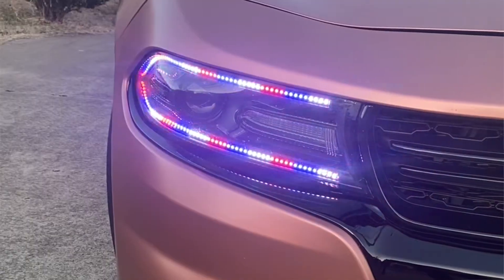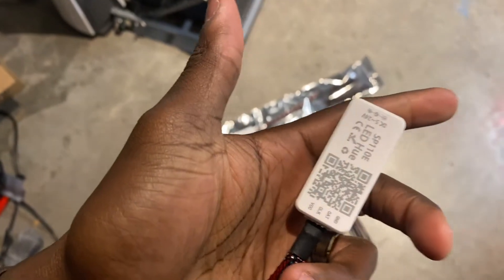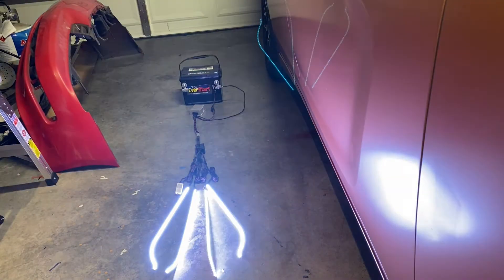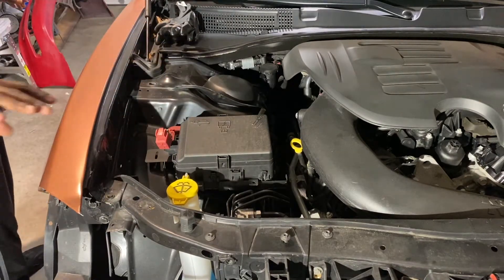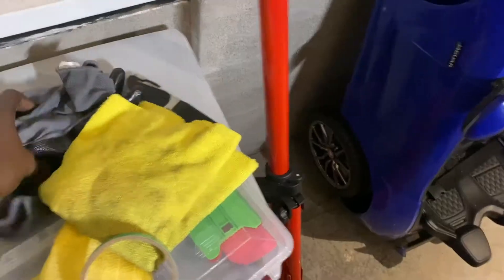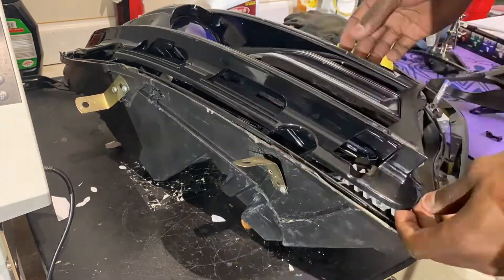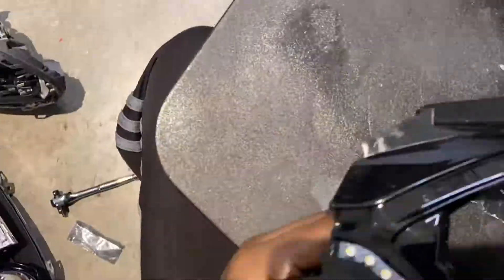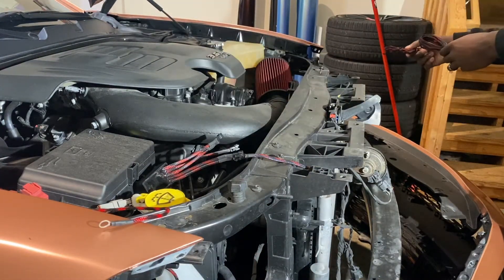BEST MOD FOR DODGE CHARGER? | HOW TO DO IT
Ever seen those color changing lights on a Charger? Yea it’s a must have and I’m gonna show you how to install them. It’s not a step by step but it is detailed in a lot of ways. Please ask questions in the comments and also let me know if you want more videos like this.

Facebook.com/mechlovin @mechlovin

Instagram.com/_mechlovin @_mechlovin

Instagram.com/idealautofactory @idealautofactory

Mechlovin.net

I am a DIY auto enthusiast and an Active Duty Soldier.